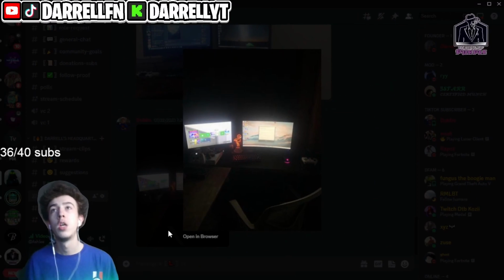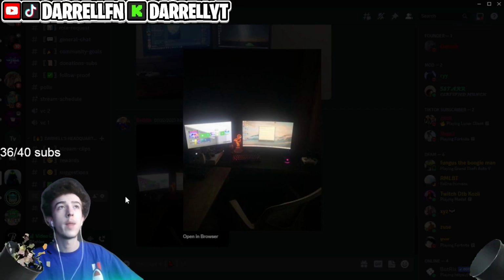Darrell REACTS TO VIEWER SETUPS!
Whats up DFAM in todays video I react to viewer setups!